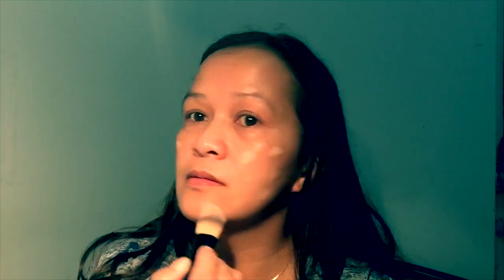Makeup Tutorial: Day makeup look!..